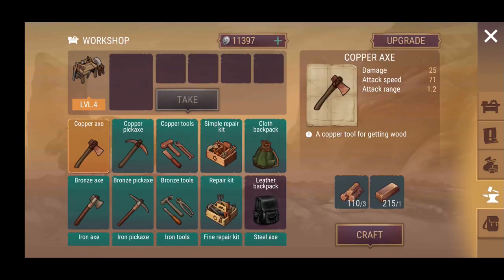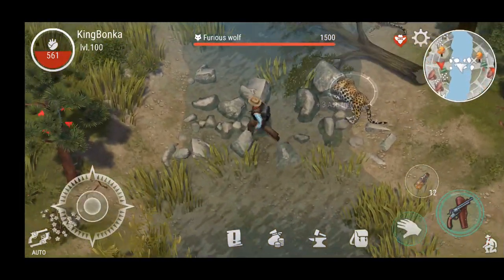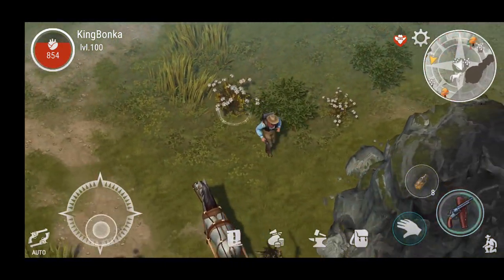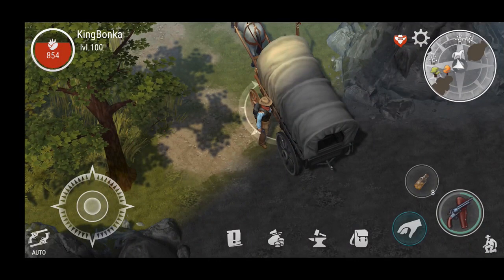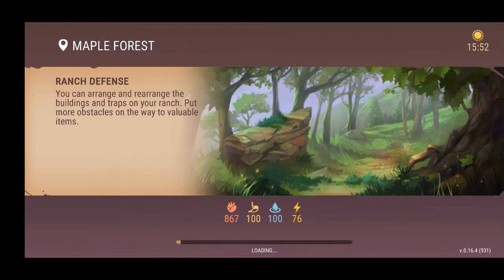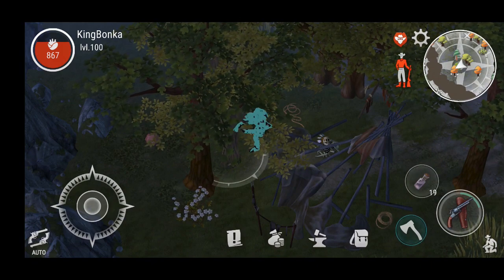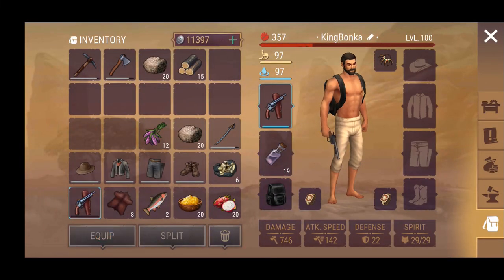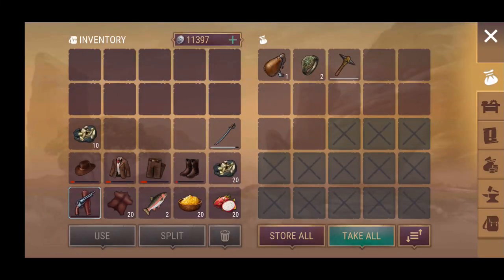Westland Survival #183 - How to use your wagon when farming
Download

Survive as a Cowboy in the Wild West and become the rule of law! Survive in this Western themed MMORPG, explore the life of a Lone Star ranger and fight robbers, trade with American Natives, set traps and duel in a Mexican standoff!

★ Build your own Wild West ranch
★ Fight gangsters with pistols and rifles
★ Wood logging, mining, deer hunting
★ Craft new equipment and items
★ Raise horse mounts and tame wild animals

★ SOON: Complete hundreds of Quests
★ SOON: Discover precious treasure sites
★ SOON: Challenge other cowboys

About Westland Survival

In the Wild West of the Great American prairies, outlaws and even sheriffs are ready to sell brave men out for a fistful of dollars. Frontier pioneers and bounty hunters have set carriage treks towards the fabled gold discovery sites in Klondike and Yukon, and to the great plains and deserts of Texas or New Mexico.

Your wagon convoy ran into a bandit ambush and left you behind as the only survivor, but certainly grim with anger to bring those gunslingers to the hangman! Or shoot them right off their horses!

But before, there’s some crafting to do - a shelter for the night, some wood logging for bow and arrows, maybe even mining some ore for horse shoes and trading with the Indians. Perhaps they can teach you how to hunt deer for cooking a steak…

Embark on this incredible exploration survival game journey in the Wild West, Cowboy! Yee-haw! 🤠